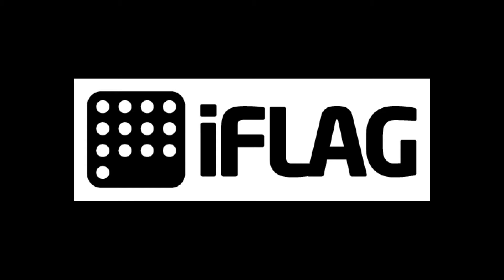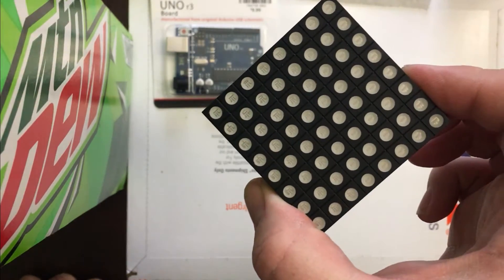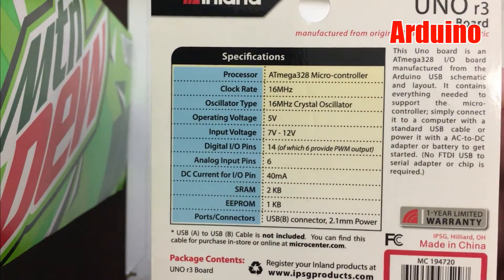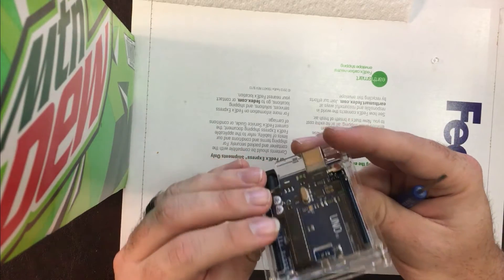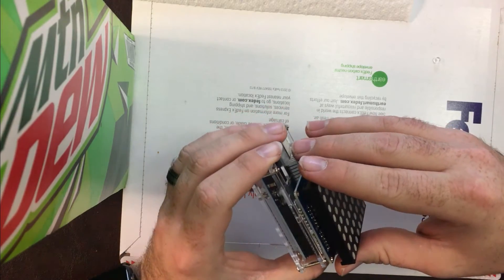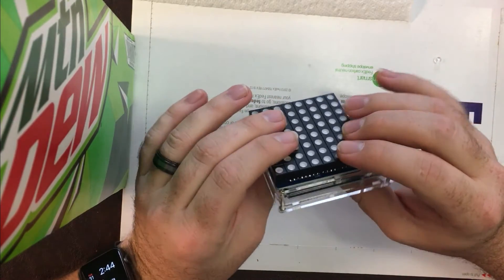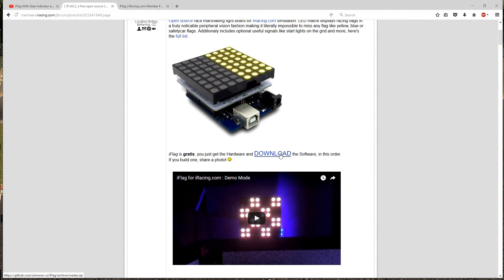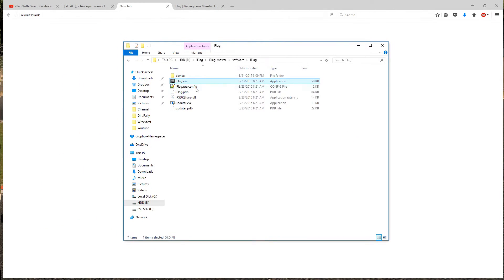iFlag Build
This is my first "tutorial" build on my channel and for it we will be building an iFlag (iRacing Flashing Awareness Guard).  It consists of an arduino UNO with an RGB matrix and some custom software developed by Petr Vostrel.  The purpose of it is to provide an LED matrix that shows the current flag status during races on iRacing.

Arduino Case